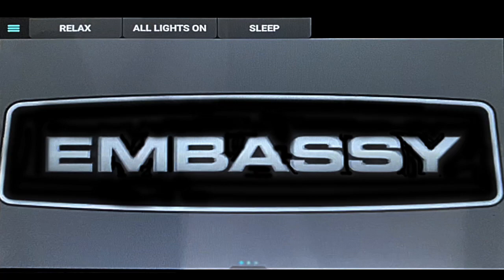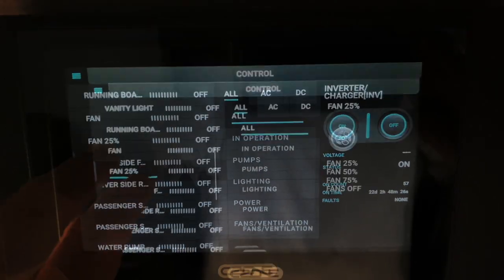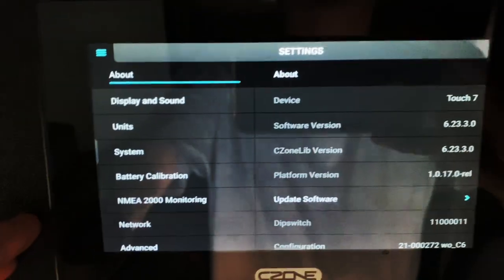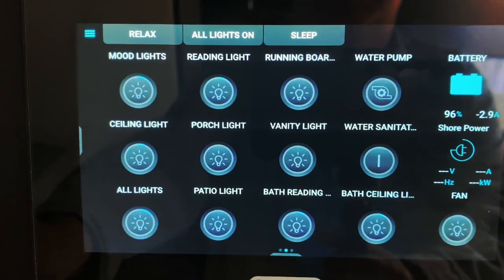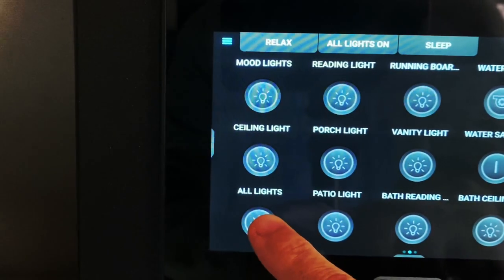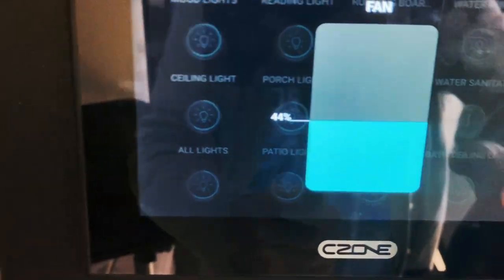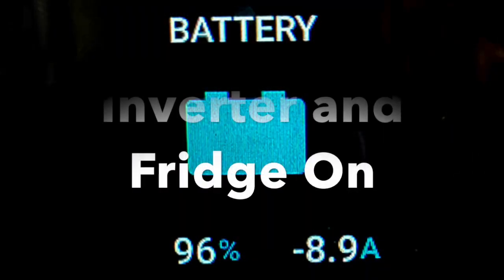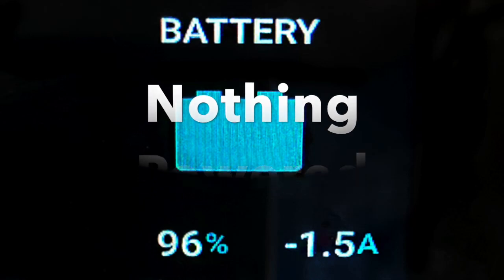Mastervolt CZone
This video show how the Mastervolt CZone system works.

Music
Intro
     Birdsong